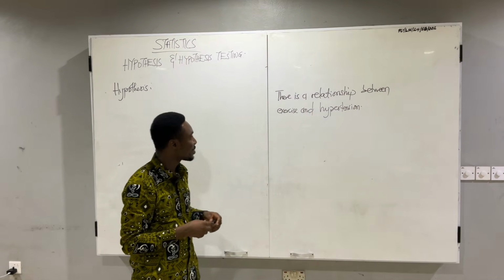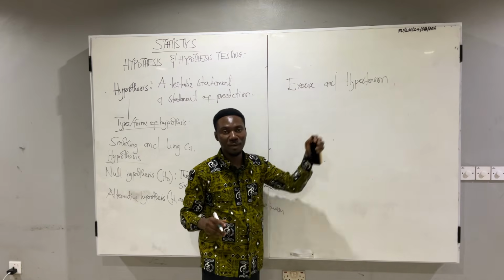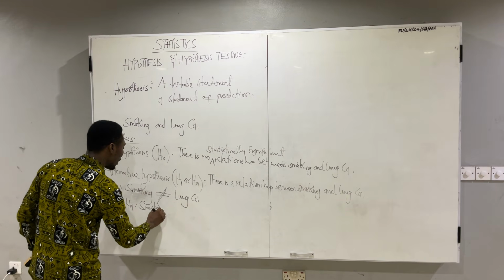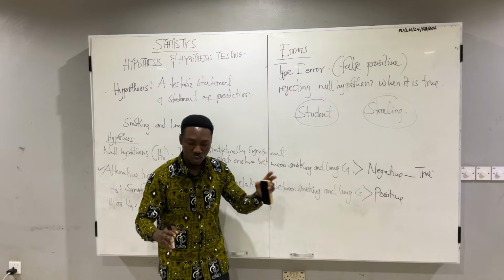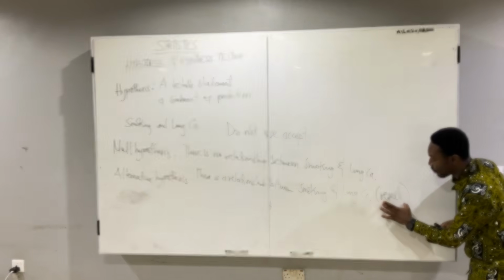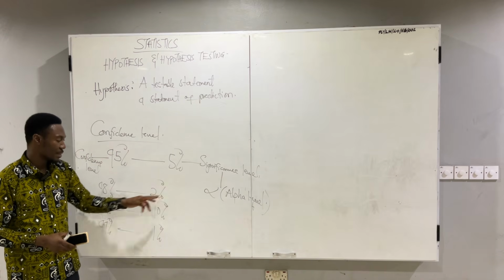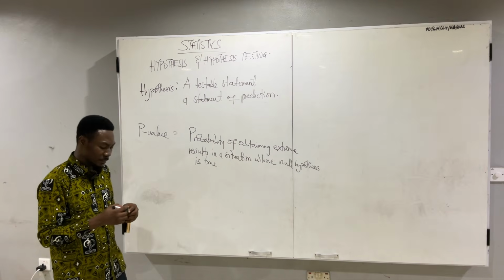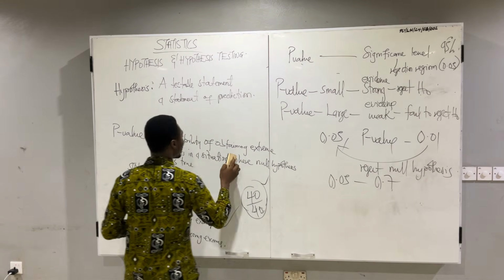HYPOTHESIS AND HYPOTHESIS TESTING (STATISTICS)